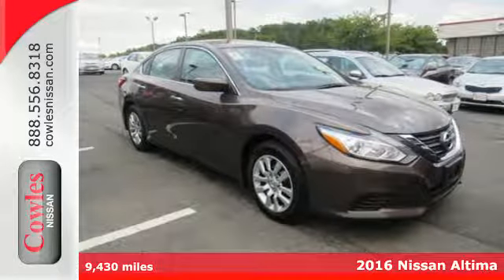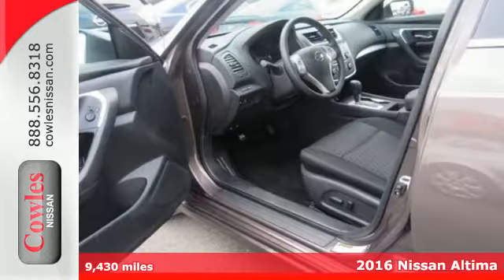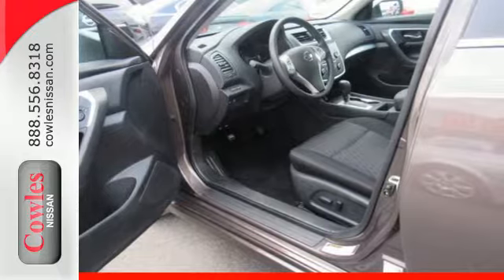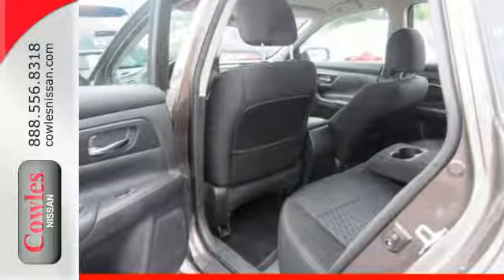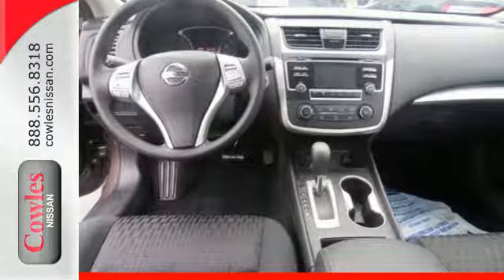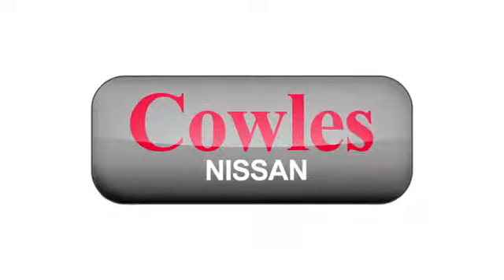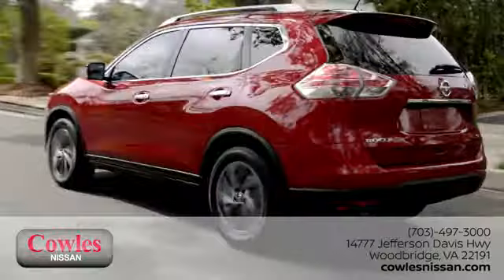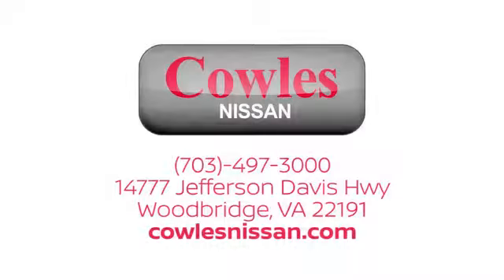Used 2016 Nissan Altima Washington DC VA Woodbridge, VA P13361 - SOLD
Year: 2016
Make: Nissan
Model: Altima
Trim: 2.5 S
Engine: 2.5L 4-Cylinder DOHC 16V
Transmission: CVT with Xtronic
Color: Brown
Mileage: 9430
Stock #: P13361
VIN: 1N4AL3AP0GN392618

Address:
14777 Jefferson David Hwy